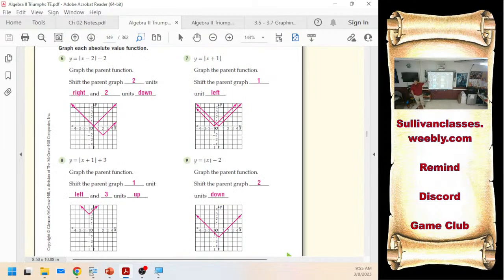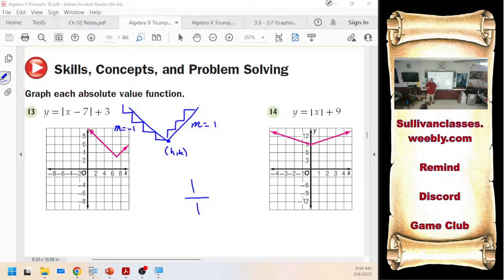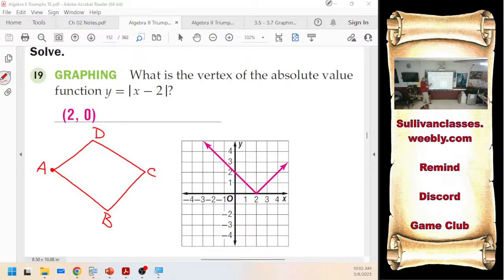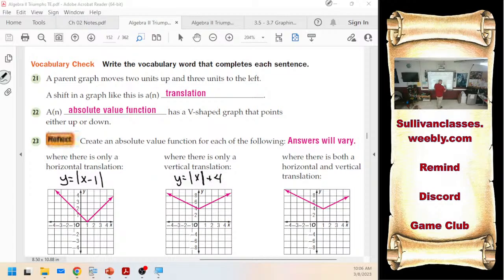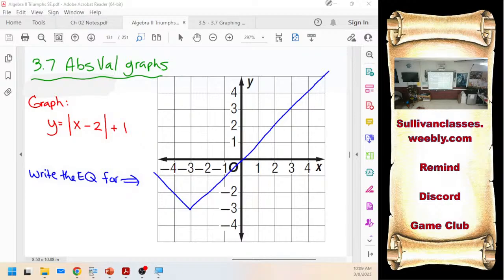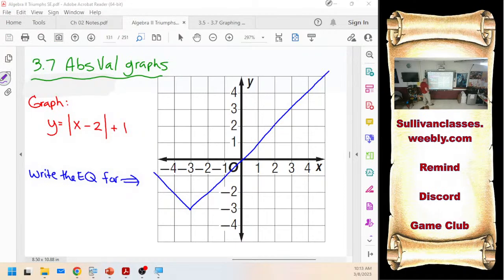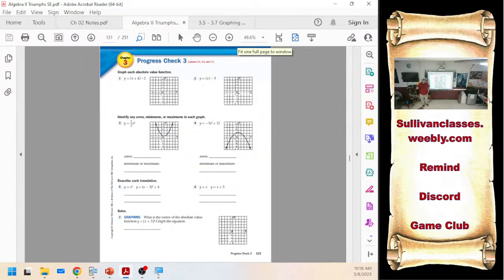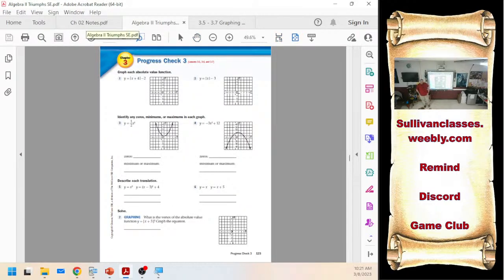230308 Algebra- ProgChk 3 + Graphing Practice